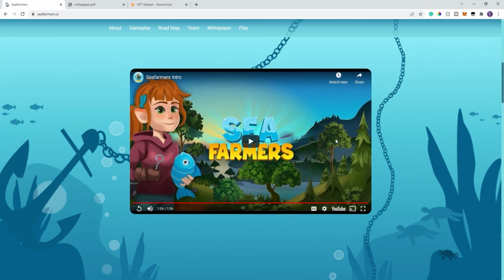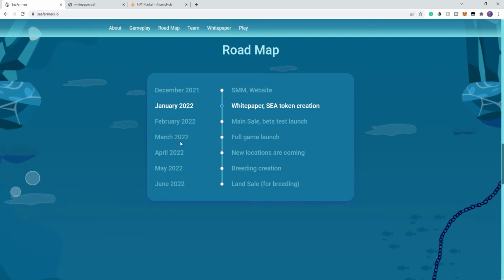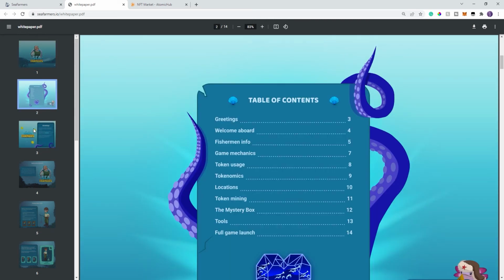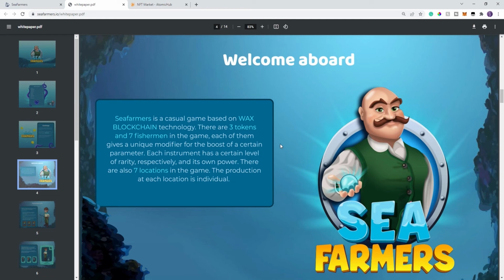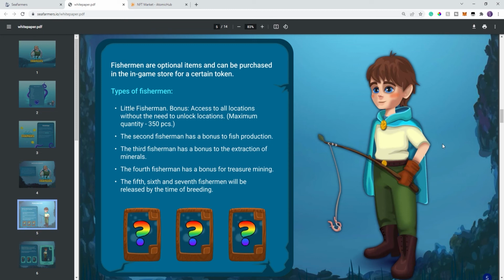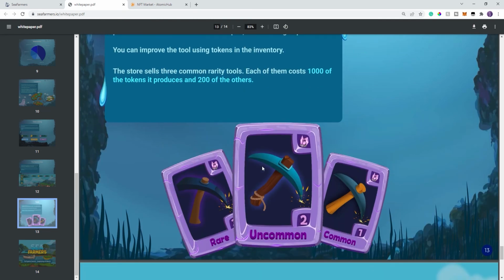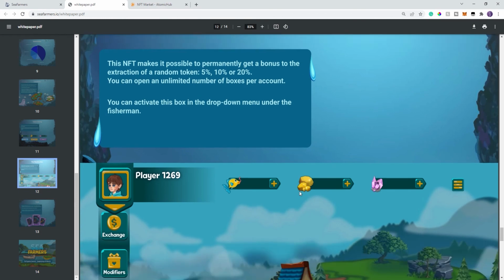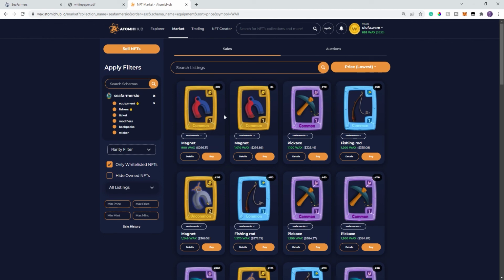Sea Farmers NFT Game | Whitepaper Review | Wax Blockchain Games | Play to Earn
This is an introduction to the Sea Farmers NFT Game on the WAX Blockchains.  Watch until the end to get my thoughts on the game

WAX: ulufu.wam
One: one1nu7p4d53x833pnccegaeatwcgdmsz0pmyc2q99
Gala/Town: 0xB858a6C1A20c210Aa1DaC5ec775611d776C4A115
BTC: 1NWkdT3eRBdTGZ1QX3Efg6FtAuCgv5jSBT